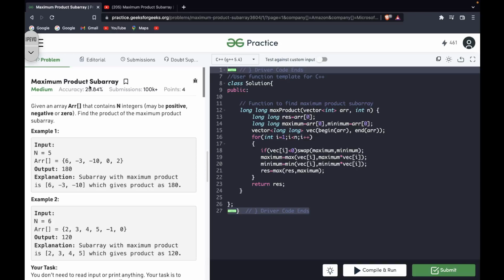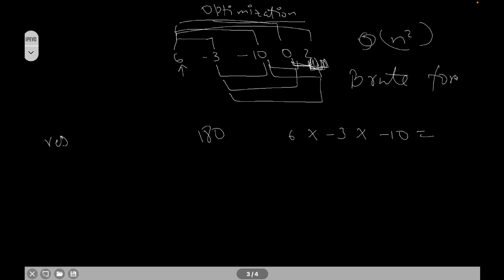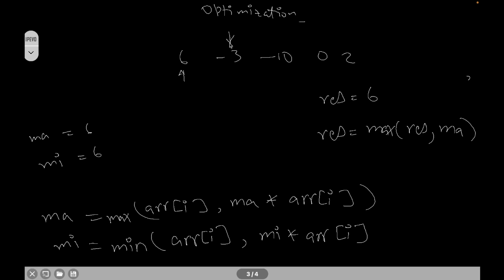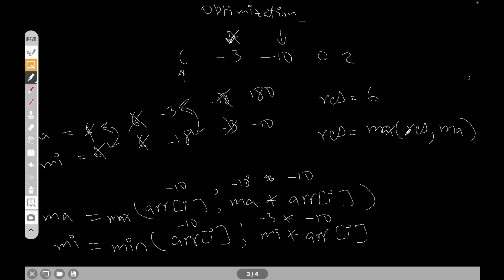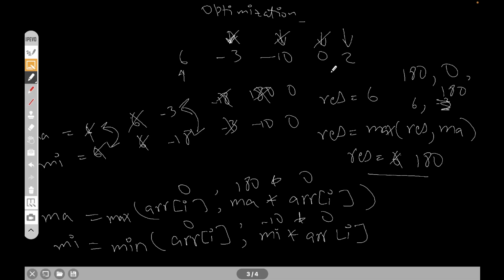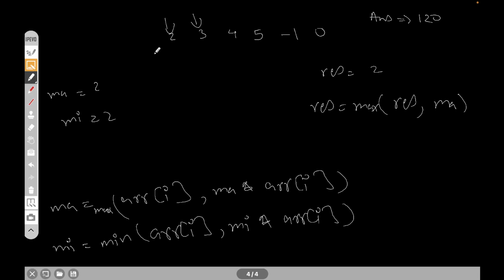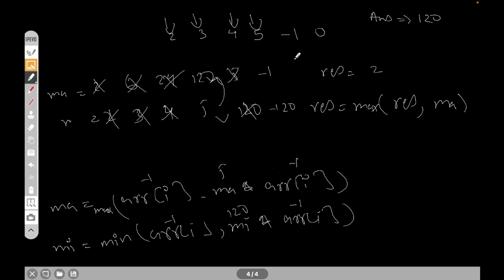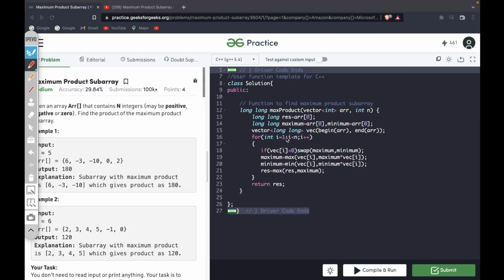Maximum Product Subarray | Google🔥 | Amazon | Microsoft | Gfg | C++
Please share your valuable comments😁!!
Watch it at 1.5x for a better experience!!!